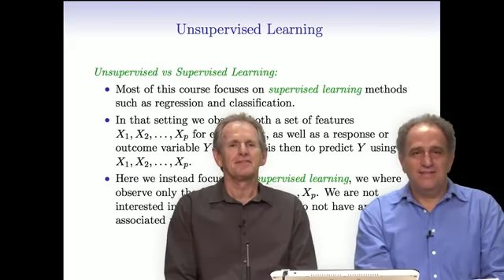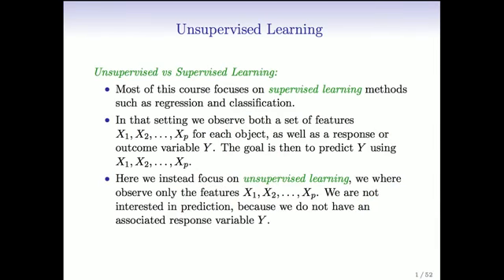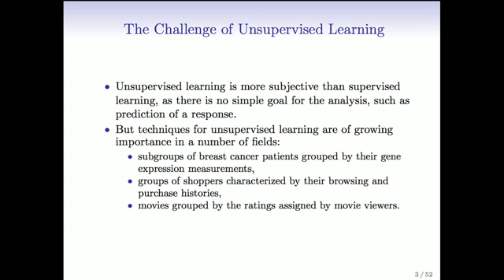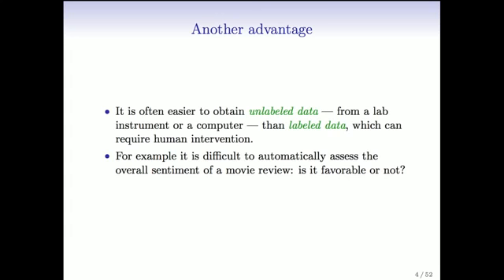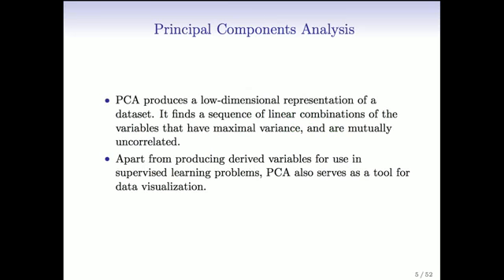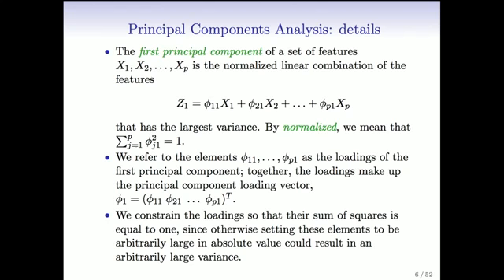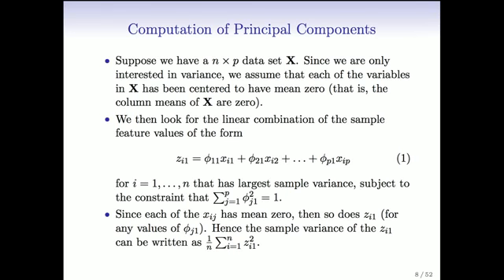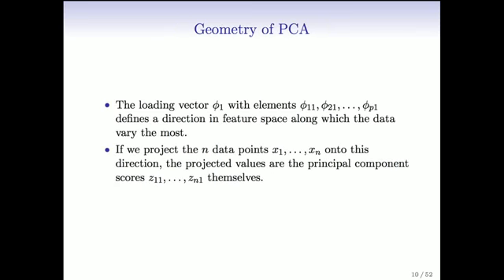Statistical Learning: 12.1 Principal Components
0:00 Introduction
2:03 The Goals of Unsupervised Learning
3:06 The Challenge of Unsupervised Learning
4:33 Another advantage
7:09 Principal Components Analysis: details
8:25 PCA: example
9:27 Computation of Principal Components
10:13 Computation: continued
11:23 Geometry of PCA